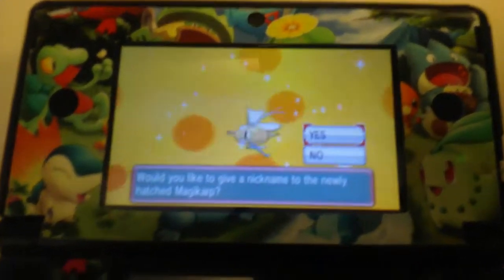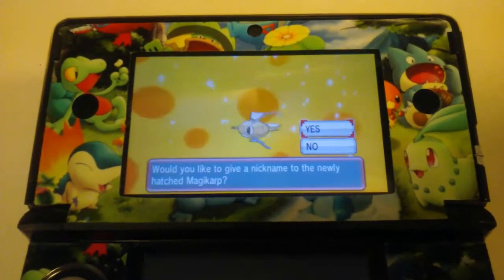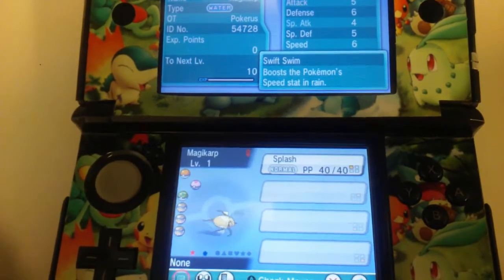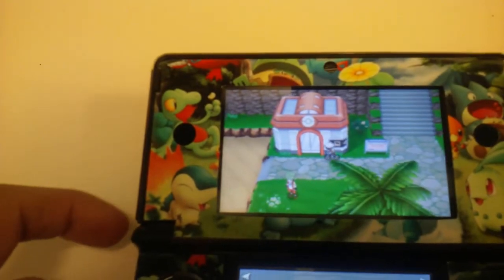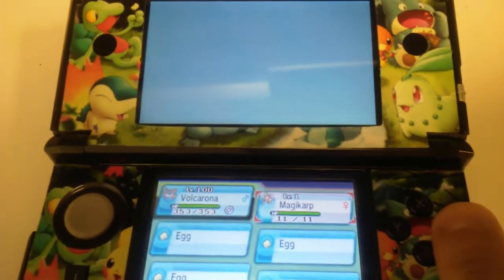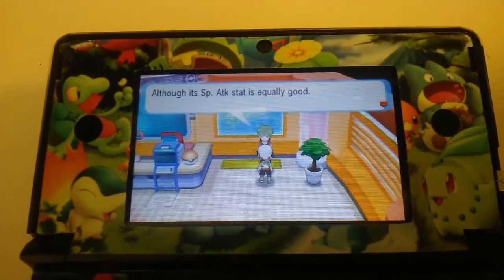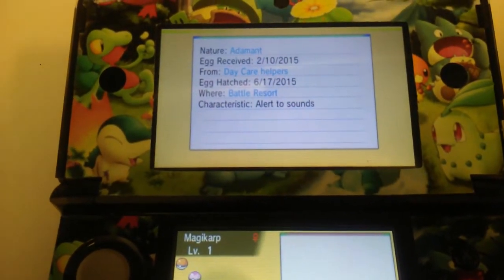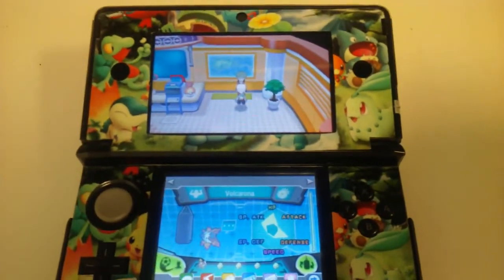Shiny Magickarp Masuda Method Pokemon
I remember after recording that i was trying to breed for a moxie magickarp, i wasnt going for a shiny so when i got my 5iv moxie i just dump the left over eggs. little did i know that one of them had ended being a shiny. Unfortunately no moxie :'( but still shiny! :D glad i finally got to all these left over eggs xD

Hp- 31
At- 31
Def- 31
Spa- 31
Sdf- 31
Spd- X